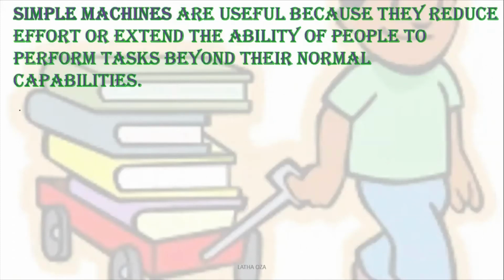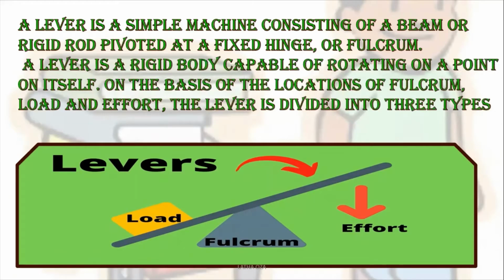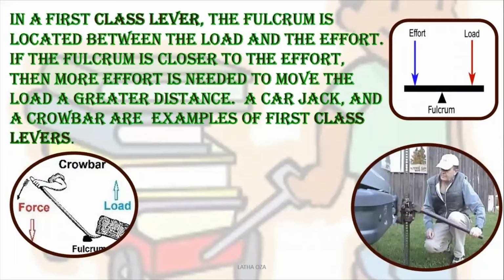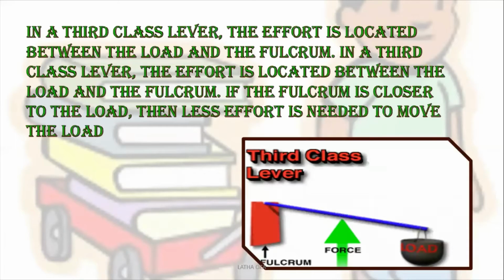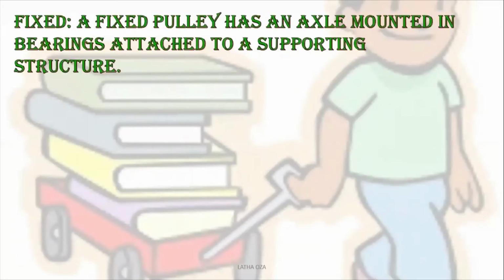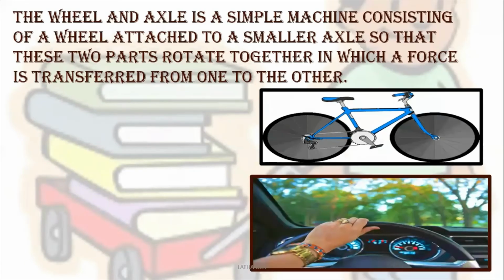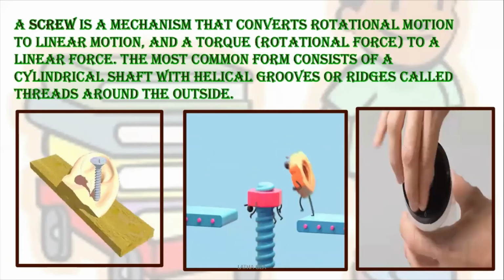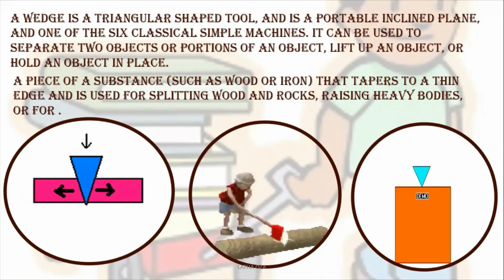Simple Machines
A simple way to learn and understand about Simple Machines